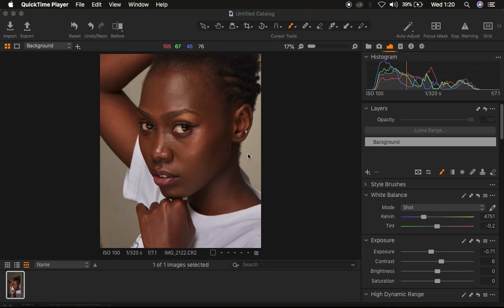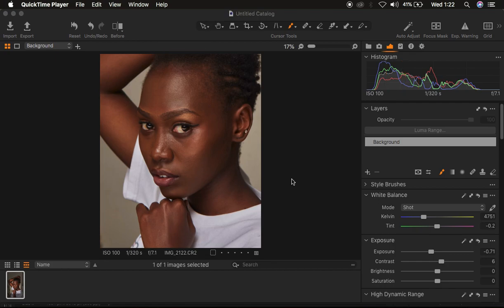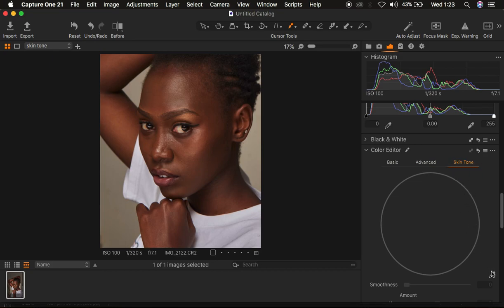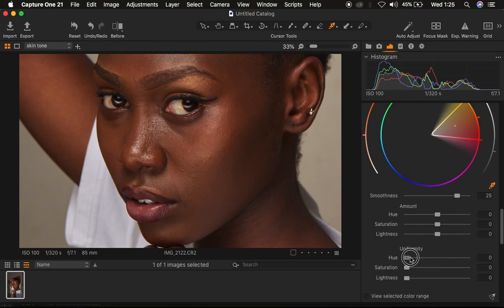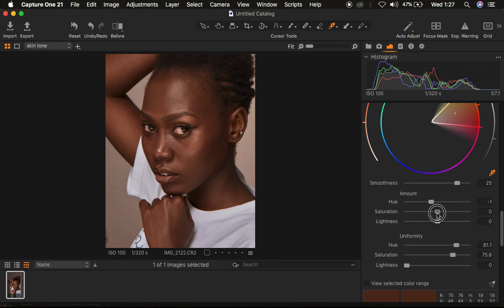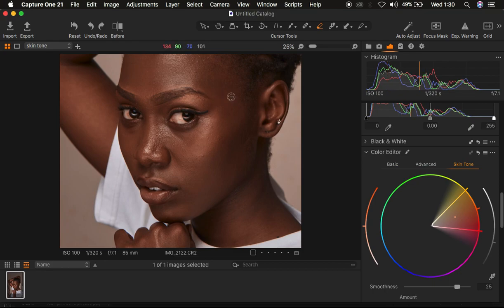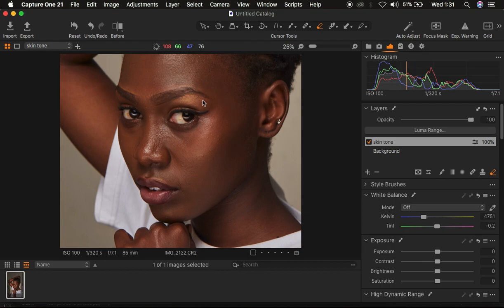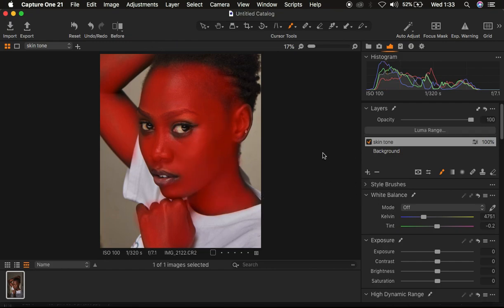THIS SKIN TONE TOOL IS ALL YOU NEED!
Here is a very simple technique that is going to help you have matching or even skin tone in all your photos. there are those times when we have photos where different areas on our models body has different skin color. This tutorial will help you save your career.